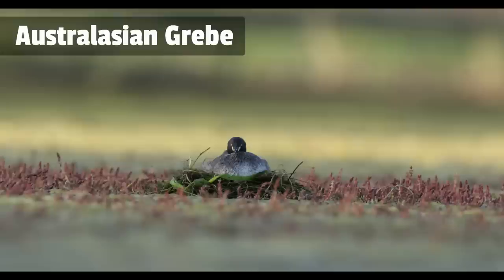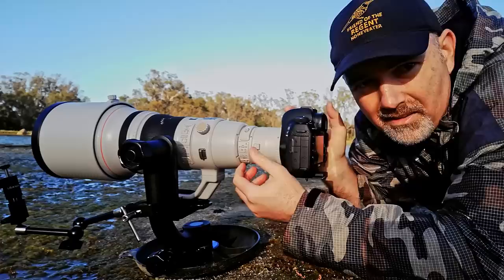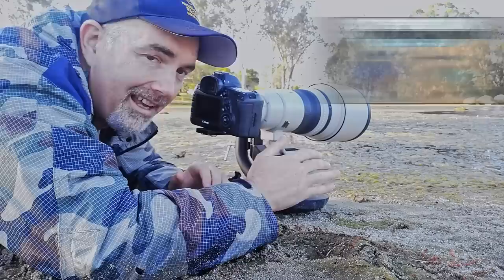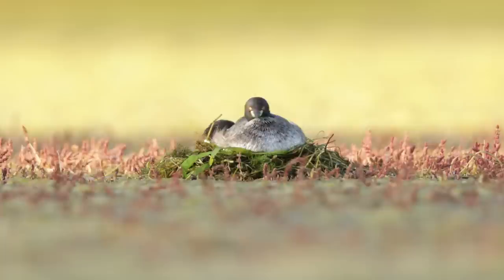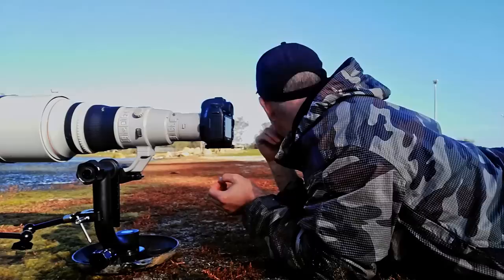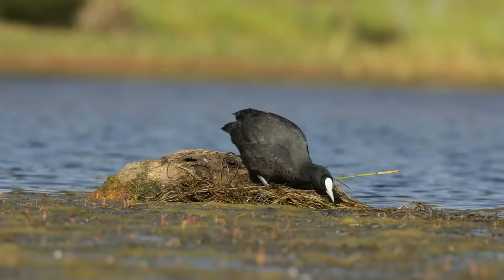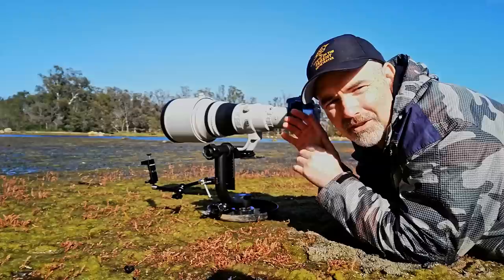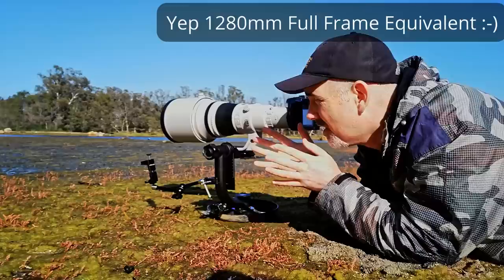Real World Test of Canon's 400mm 2.8 IS II Lens for Bird Photography. Does It Take Great Shots?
Join me as I put the Canon 400 2.8 through its paces photographing waterfowl at a local lake. I use a Canon 5d Mark IV and a very old Canon 40D along with a 2x converter. I had a wonderful time in the mud and managed to capture some lovely photos. Cheers, Duade
Topaz Denoise
Cameras
🛒Canon 5D MK IV

Lenses
🛒Canon 400mm f/2.8L IS II
🛒Canon 2x extender
🛒Sigma 50mm 1.4art

👍Follow Me & View My Images

Timestamps:
0:00 - Canon 400 2.8 IS II Intro
1:25 - Photographing Ducklings
3:39 - Gear Used
4:54 - Photographing Australasian Grebes
7:31 - Photographing PBD Adult
8:03 - Photographing Grebes,Ducks & Coot
11:34 - Photographing With 40D
15:00 - Conclusion

Music
Artist: Chris Haugen
Title: Fresh Fallen Snow